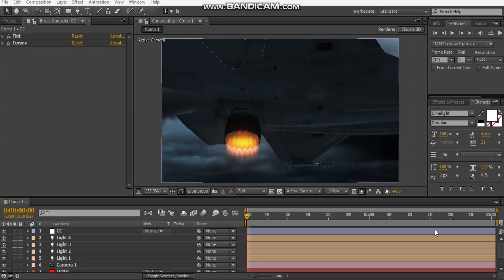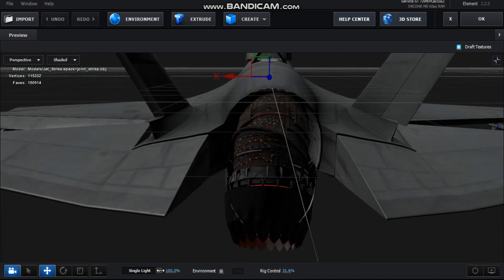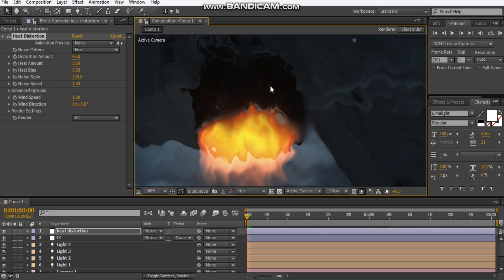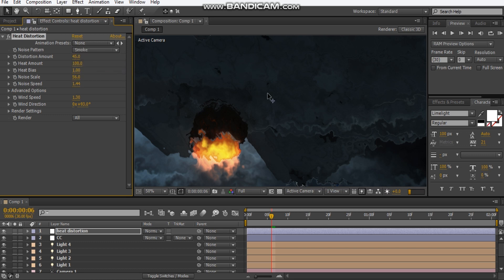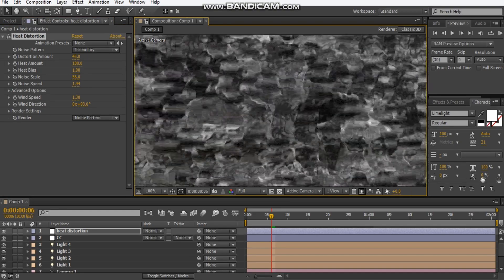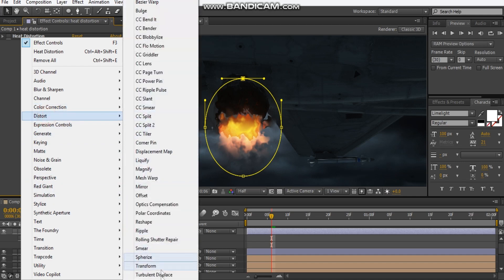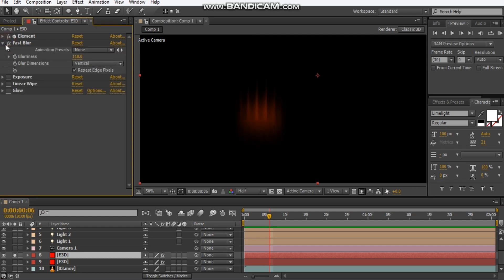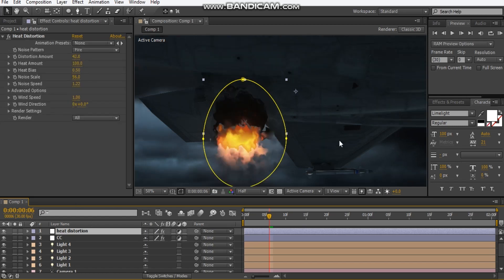Heat Distortion review and tutorial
Another plugin review. This plugin is a great plugin to create heat distortion

0:32- Element 3D Rig control
1:19- Scene setup
1:37- Heat distortion review and setup
4:44- Mask for heat distortion
5:28- comparison for turbulent displace and heat distortion
6:05- Flame jet strike setup